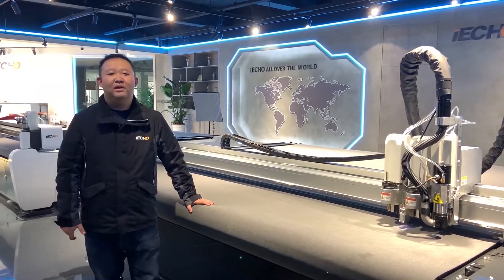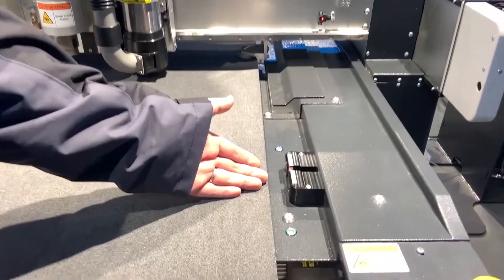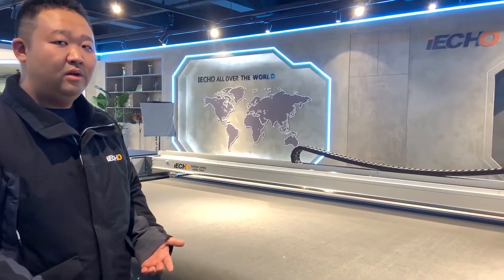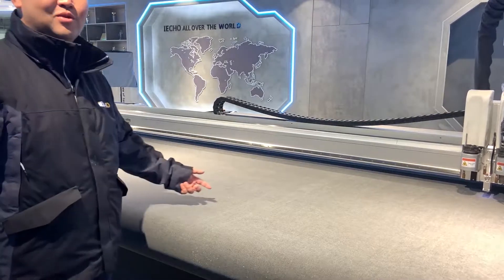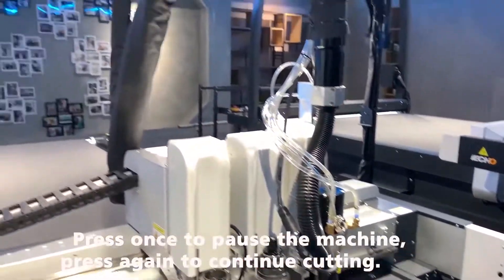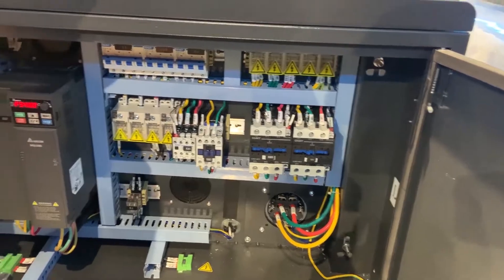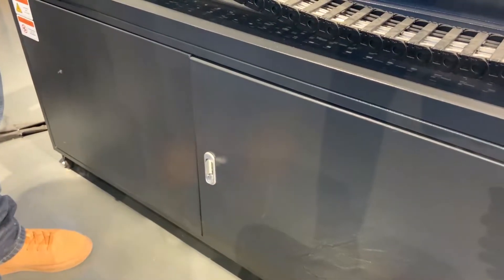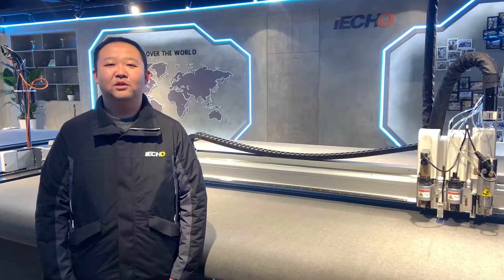Machine demo- Introduction of TK4S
TK4S Large format cutting system provides best choice for multi-industries automatic processing. Its system can be precisely used for full cutting, half cutting, engraving, creasing, grooving and marking. Meanwhile, precise cutting performance could meet the hiigh cutting requirements.

More information, please consult：

WeChat Official Accounts: IECHOcutter